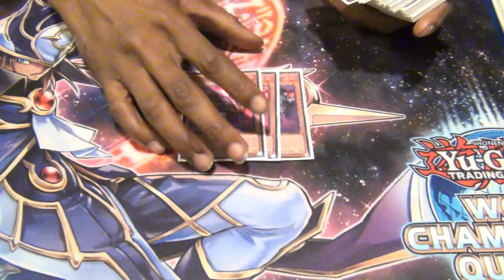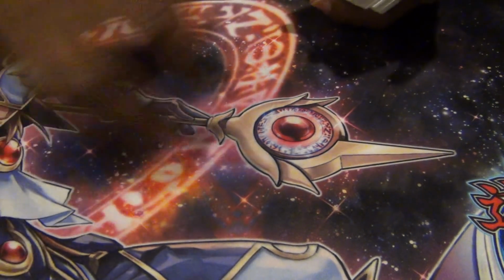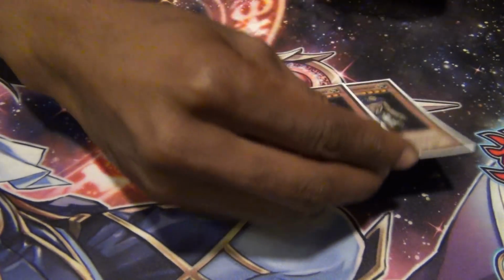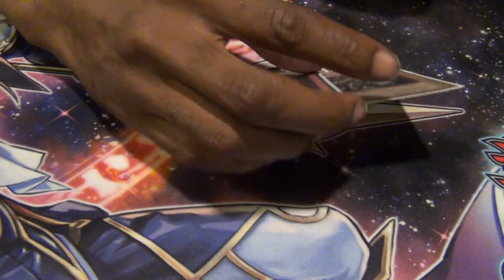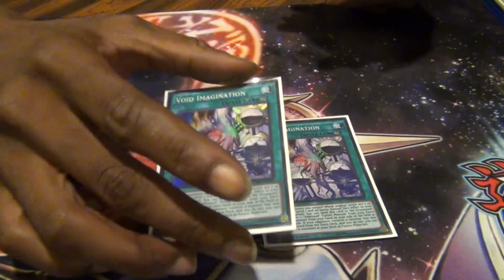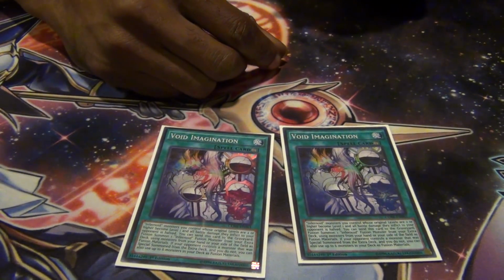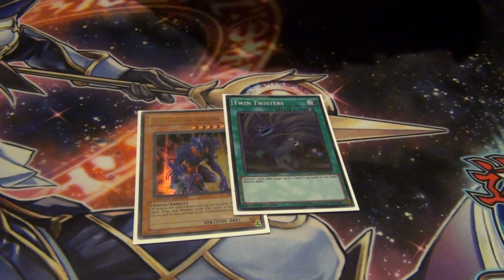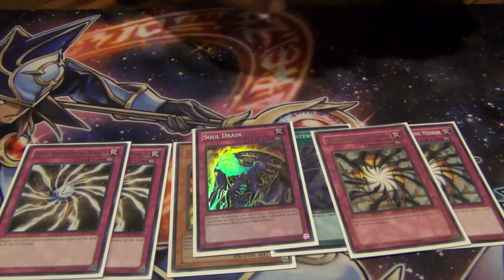Yugioh 10/8/2016 St. Louis, MO Regional 13th Place Deck Profile - Infernoids - Brandon Lenard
Hey guys coming at you with Top 16 deck profiles from the regional this weekend in St. Louis, MO.